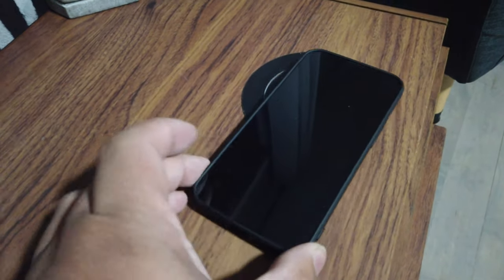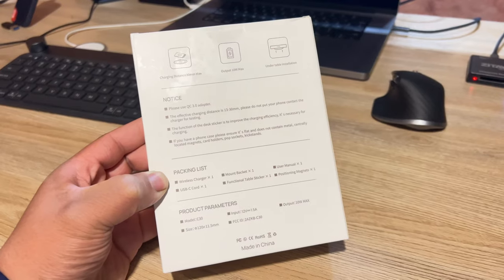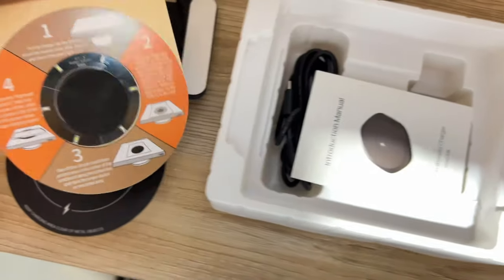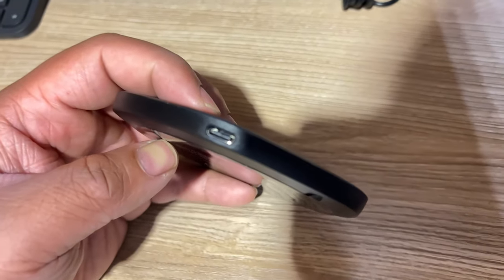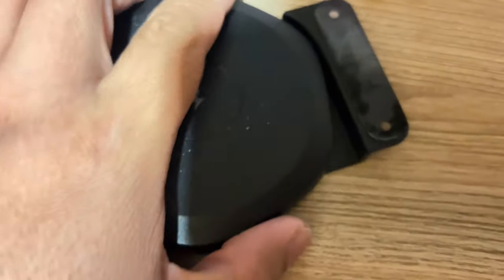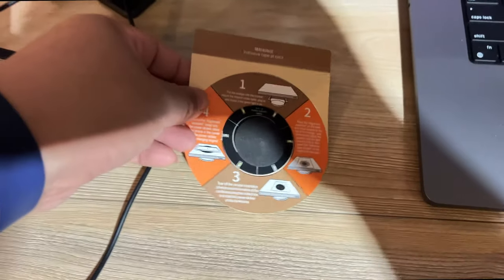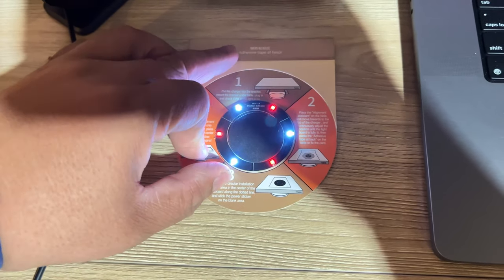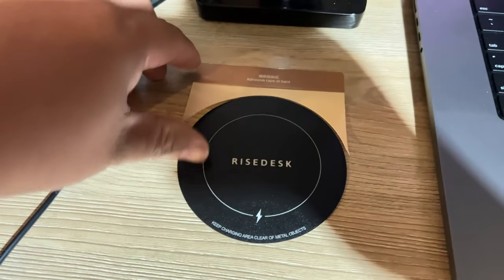Get Wireless Charging on Your Desk WITHOUT Drilling! - RiseDesk Review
Side Hustle:
Earn Money Playing Games!

Matthew 11:28-30
28 "Come to me, all you who are weary and burdened, and I will give you rest. 29 Take my yoke upon you and learn from me, for I am gentle and humble in heart, and you will find rest for your souls. 30 For my yoke is easy and my burden is light.
fibcedmonton.ca

Stay Grateful :)